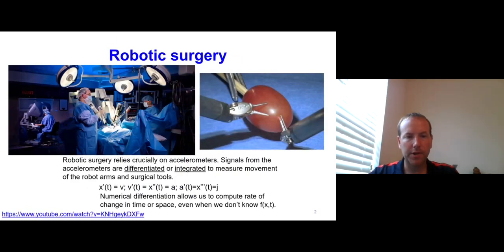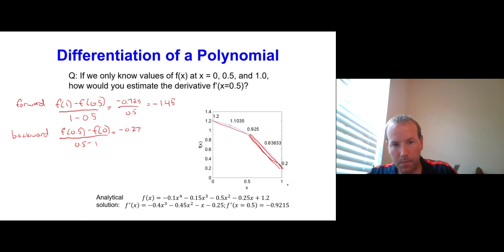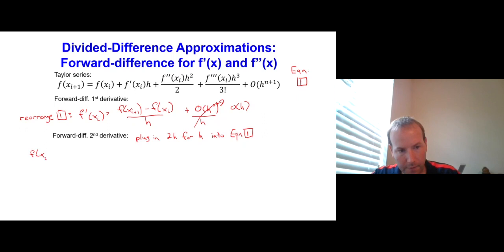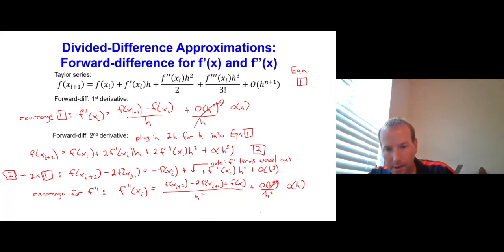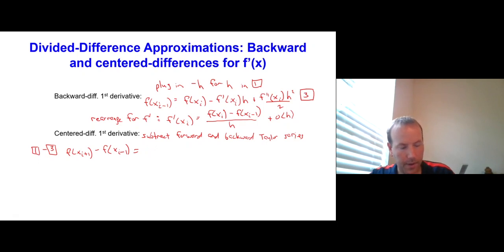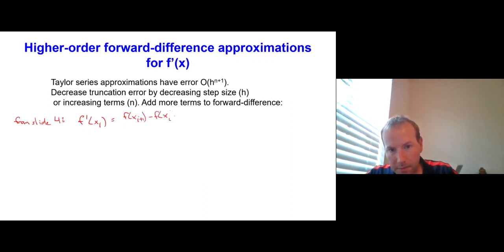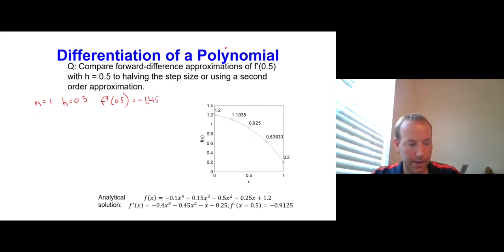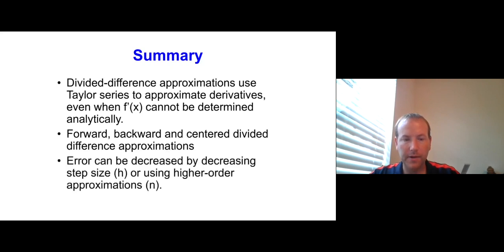Computational BME: differentiation